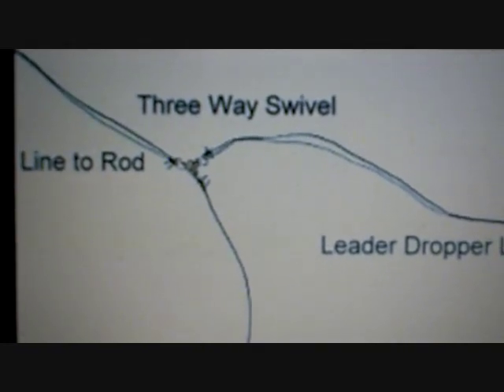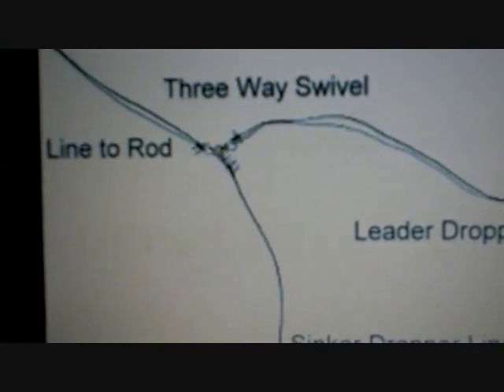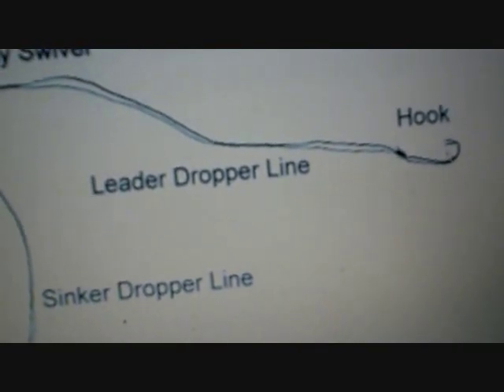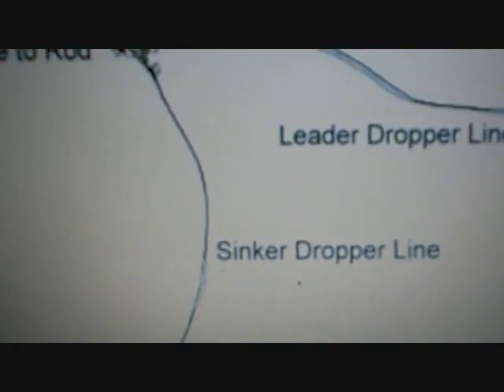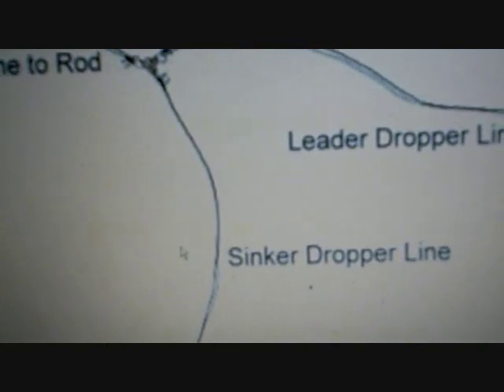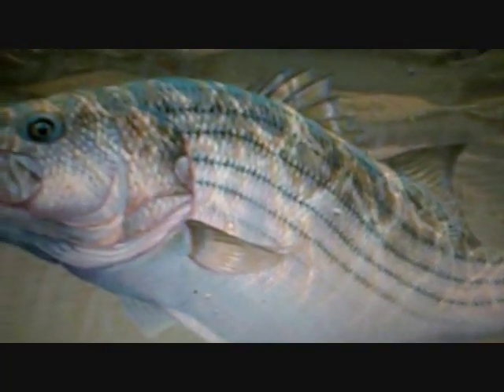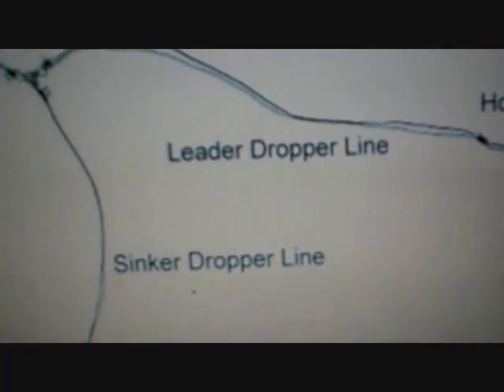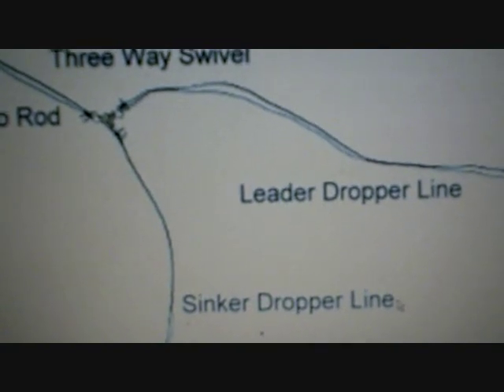River Bottom Fishing Rig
A great fishing rig set up for fishing rocky bottom rivers and creeks especially if they have heavier current.  Saves time, money and improves your live bait presentation.